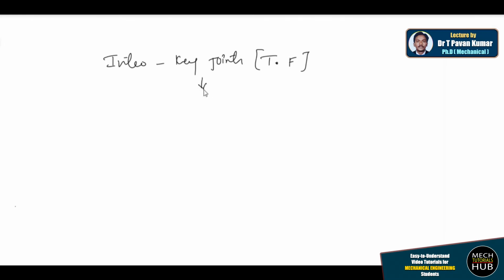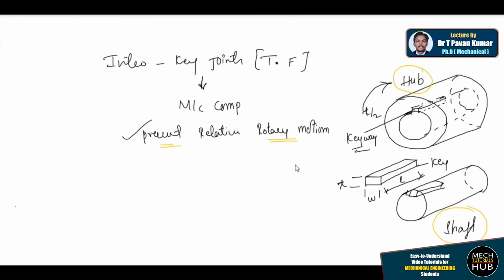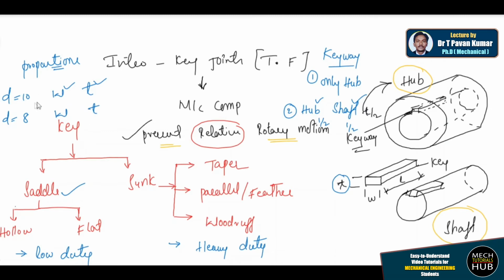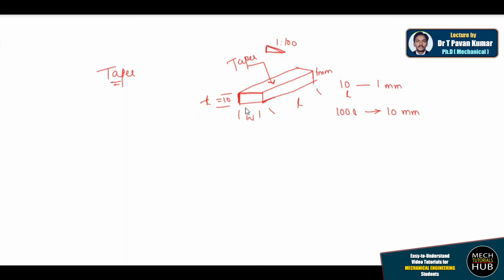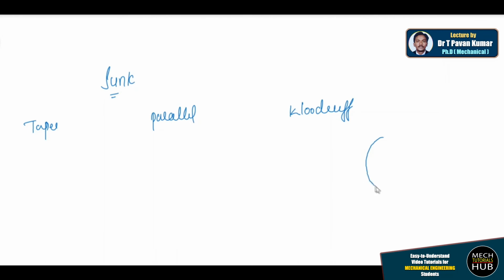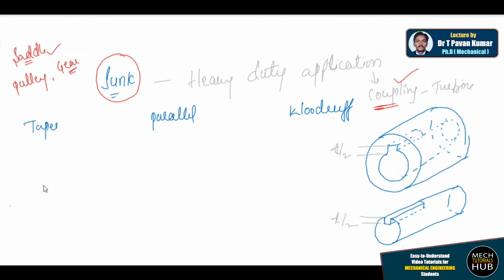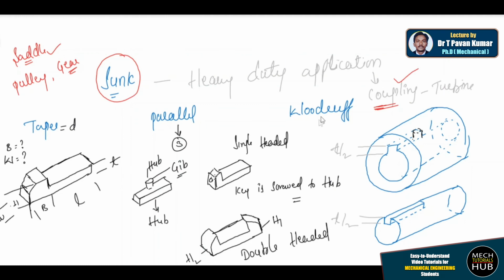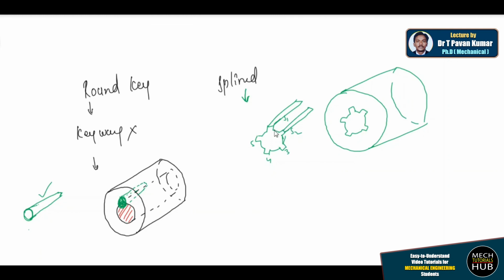KEY JOINTS | Introduction, Saddle Key, Sunk Key | MACHINE DRAWING TUTORIALS | Chapter 11